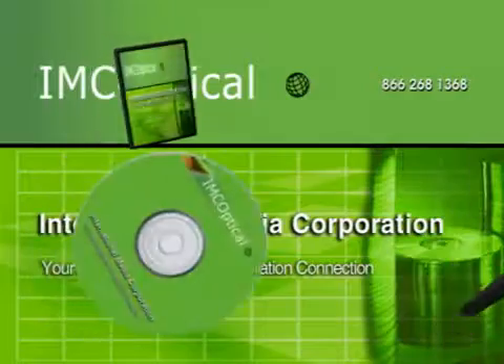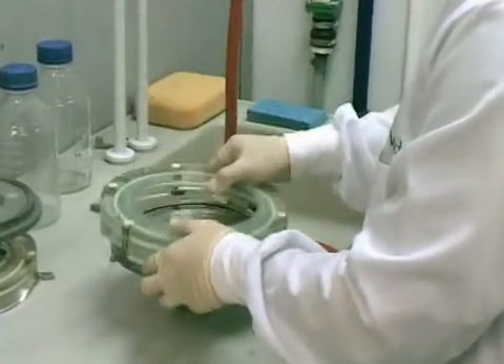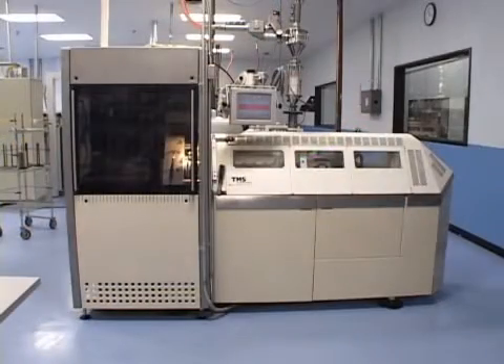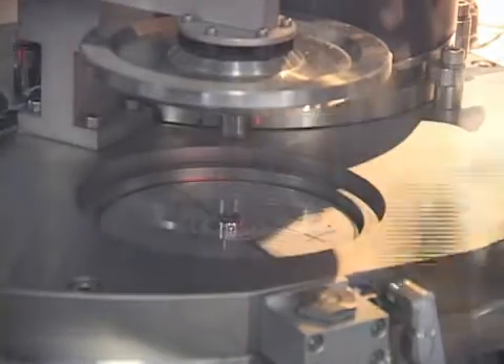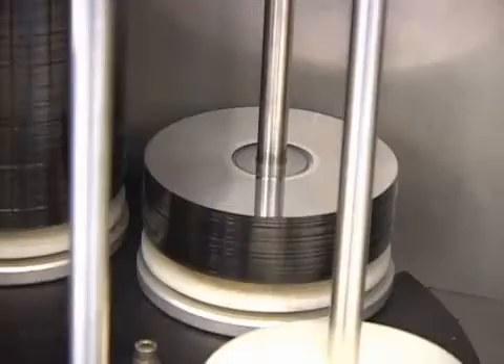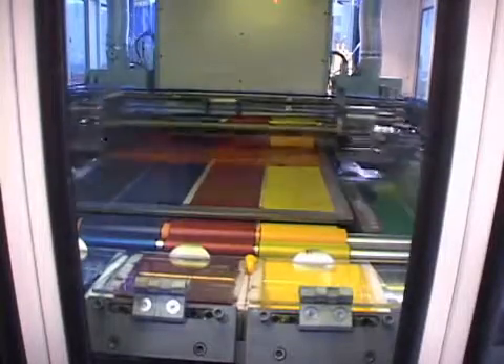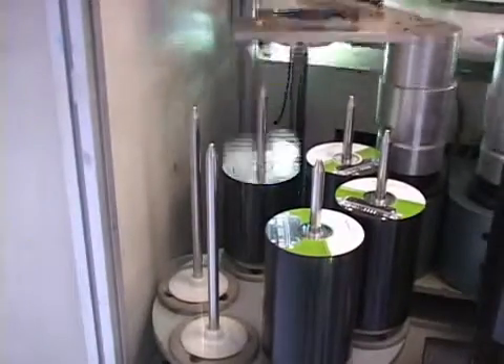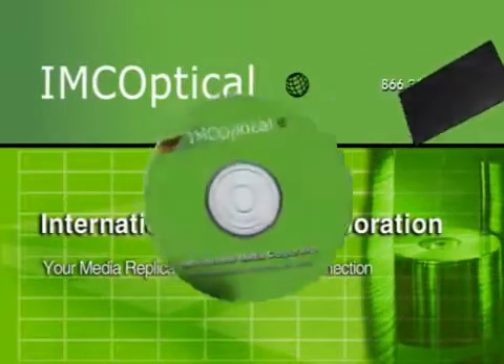DVD Replication Manufacturing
The Manufacturing Process at IMC Optical